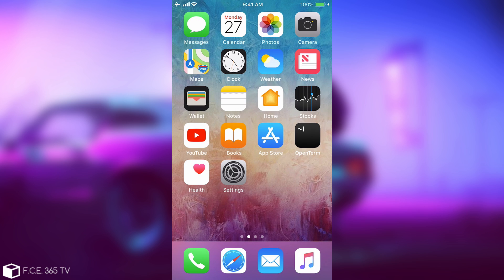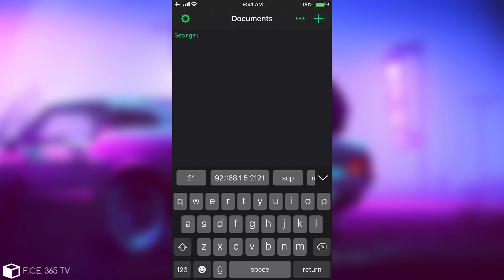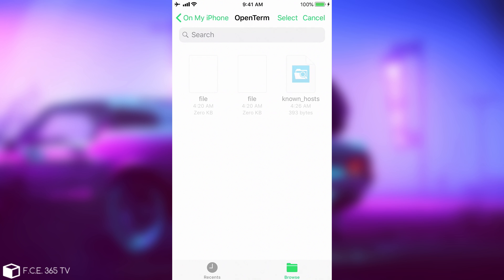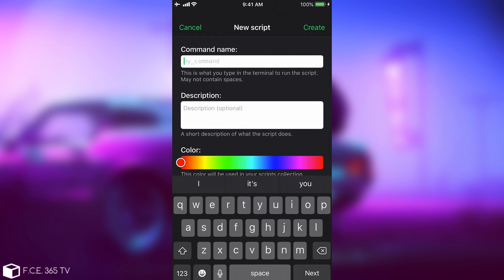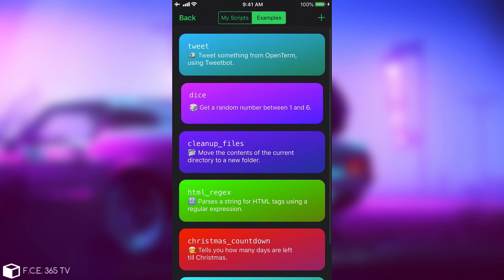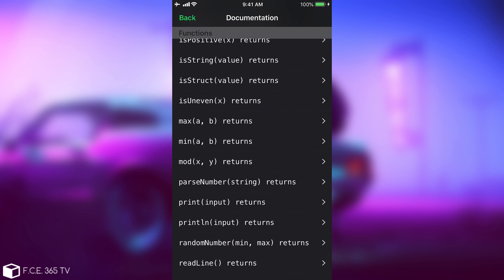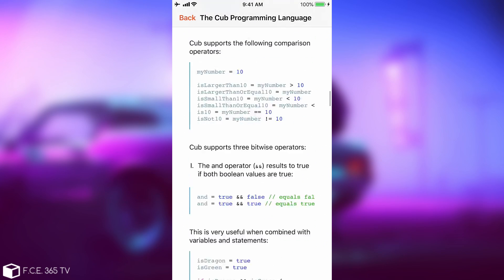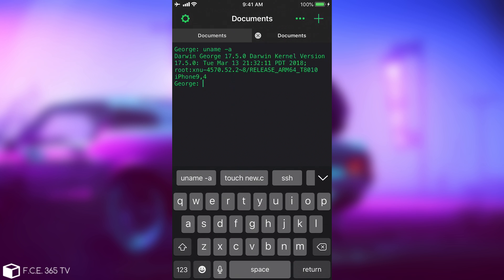iOS 12 / iOS 11.4.1 / 11.4 Full TERMINAL With SSH and Scripting (NO Jailbreak)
In today's video, I am going to show you how to get a fully functional iOS Terminal without a jailbreak on iOS 12 Beta, iOS 11.4.1, iOS 11.4 and even lower. This Terminal called OpenTerm is an open source application available in the App Store for free compatible with iOS 11.x devices. The terminal supports most Unix commands you'd find on a jailbroken device or on a Mac, and it does include SSH and SCP support which means that you can use it to connect remotely to a jailbroken device or to a server and even transfer files back and forth from your device.

The terminal also has a scripting language built-in which allows you to make pretty powerful scripts that you can run in the terminal. OpenTerm also includes the necessary documentation for the Cub Programming language used for scripting and it is a quite easy syntax, somehow similar to C or C++. The Terminal runs sandboxed since it is an App Store application so you will not be able to access the ROOT file system with this. It's very useful if you want an SSH or SCP interface to communicate with your server from your device tho.
It can also create and edit arbitrary files using the built-in Unix commands.

OpenTerm is open source which means that anybody can contribute to the project and add more features, so if something is missing and you'd like it added, you can definitely check out their GitHub project page. However, some bad-intentioned individuals have changed the branding of the app and re-uploaded it to the App Store and are charging for it. Avoid those as the OpenTerm is free.